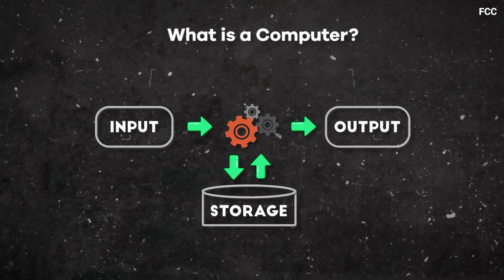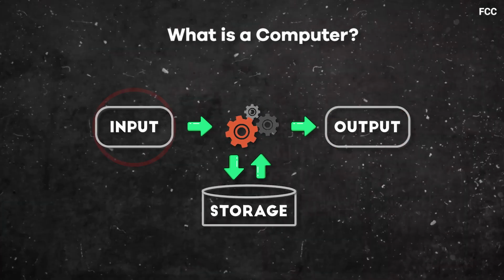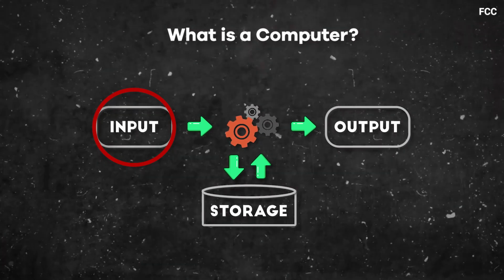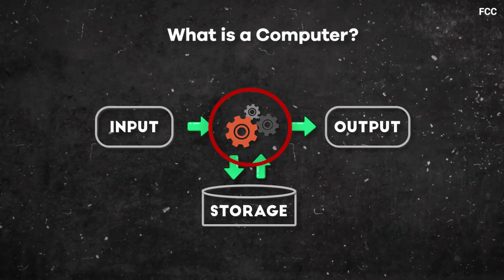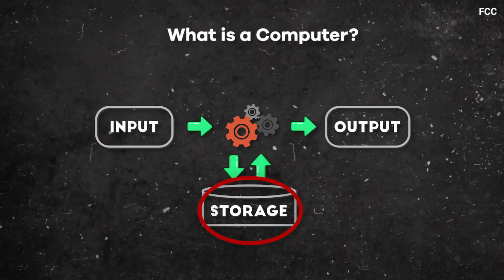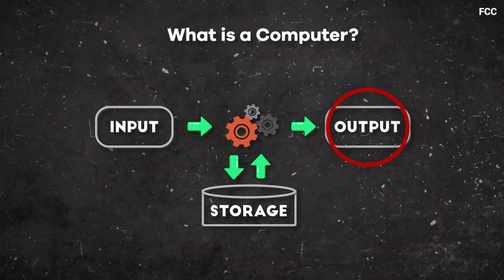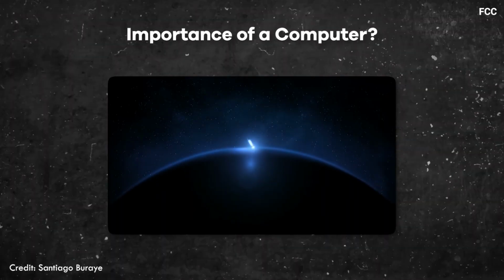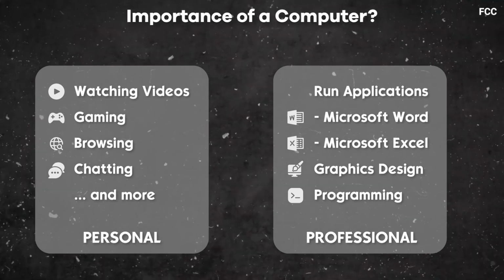#5 What is a Computer? | Basics Explained | Input, Output, Process & Storage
Ever wondered how a computer actually works? In this video, we’ll break down the basics of 'What is a Computer?' in the simplest way possible. You'll learn:

The definition of a computer and its role as the core of Information Technology.
The key concepts of Input, Process, Storage, and Output.
Why computers are essential in our personal and professional lives.
This video is perfect for beginners who want to understand the fundamentals of computers. Watch now to gain complete knowledge in an easy-to-understand way!

Alright, everyone, now that we’ve got a solid understanding of what information technology is, let’s talk about one of its most essential tools—the computer.

Why Do We Need a Computer?
A computer is at the heart of how we process, store, and manage information in IT. Simply put, without computers, IT wouldn’t exist.

A computer is essentially a machine that follows a set of instructions—programs—to carry out tasks automatically. It’s designed to perform logical operations, process data, and execute tasks with incredible speed and precision.

Here’s another way to define it:

A computer is an electronic device that takes in information (input), processes it (process), stores it (storage), and gives you the result (output).
For example:
Input: Typing a word on a keyboard.
Process: The computer interprets what you type.
Storage: It saves the document to your hard drive.
Output: You see your document on the screen or print it out.
How Computers Manipulate Data
Computers are masters of data manipulation. They can store, retrieve, and process massive amounts of data in seconds. Let’s break this down:

Storage: Computers save data on hard drives, SSDs, or in the cloud, so you can access it anytime.
Retrieval: When you open a file, your computer fetches it instantly.
Processing: Whether it’s editing a photo, calculating a spreadsheet, or coding an application, the computer makes changes to your data based on what you want.
Why Computers Are Essential
For me, a computer is more than a machine—it’s a tool that connects us to the world. It moves information from one person to another, or from one location to another, often through networks like the internet.

Computers are also the backbone of our daily lives, whether personal or professional:

Personal Use: Watching videos, gaming, browsing, or even chatting.
Professional Use: Running applications like Microsoft Word, Excel, or even complex design and programming software.
The Importance of Applications
Ask yourself—what do you expect when you turn on your computer? It boots up, loads the operating system, and opens applications. These applications are the real reason we use computers.
Without apps, computers would just be fancy calculators. It’s these programs that make life easier, automate tasks, and enable us to do more in less time.

Why We Need Computers
In short, we need computers because they:

Process data efficiently.
Automate repetitive tasks.
Enable communication and collaboration.
Run applications that simplify life.
Computers are the ultimate tools for innovation, productivity, and connectivity. And that’s why they’re an essential part of our world today.

That’s it for now! Next, we’ll explore more about how computers work and their components. 😊